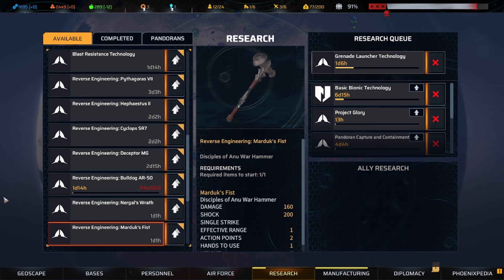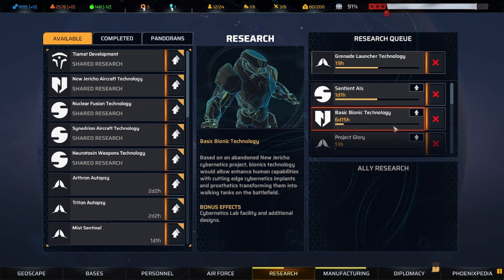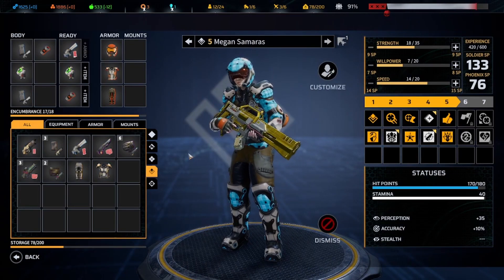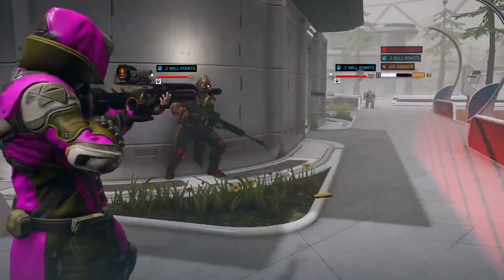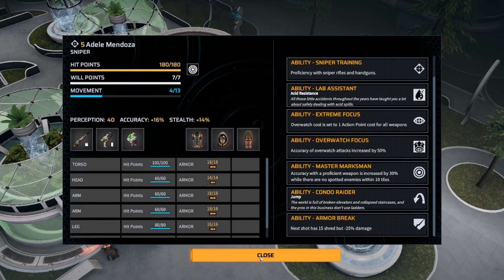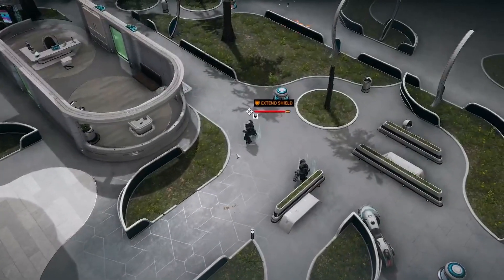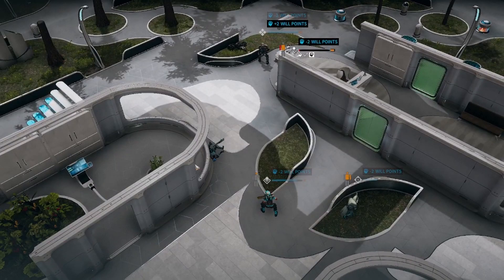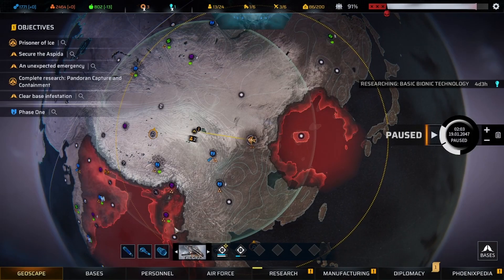PHOENIX POINT: BETTER CLASSES | LET'S PLAY PART 13: FIGHTING SKYNET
We're playing Phoenix Point with the 'Better Classes' mod. Today, we're going on a scavenger hunt!

Better Classes overhauls the class system in Phoenix Point, redistributing, rebalancing, and introducing skills between the Assault, Sniper, Heavy, Berserker, Priest, Technician and Infiltrator. It changes how all the classes play, and is a big change to vanilla Phoenix Point!